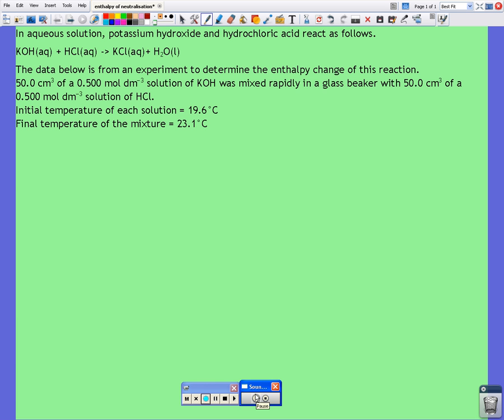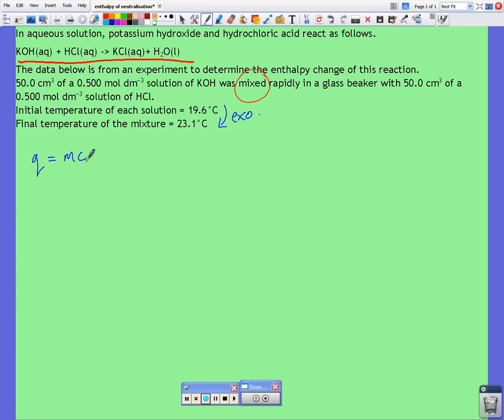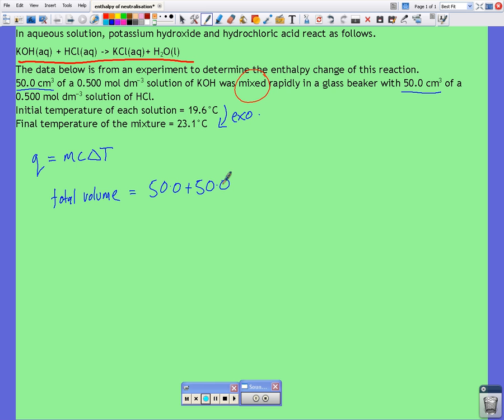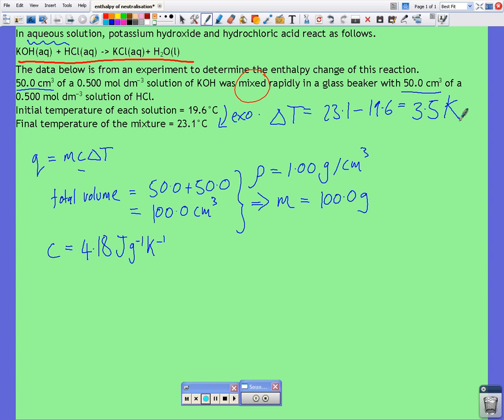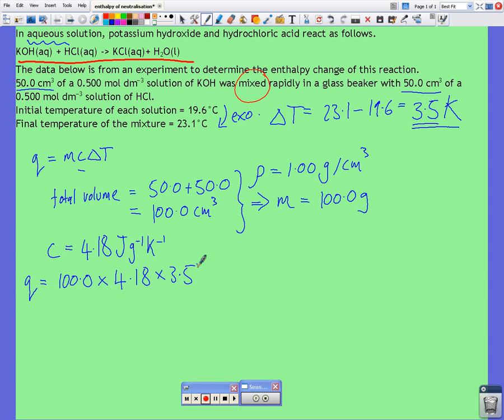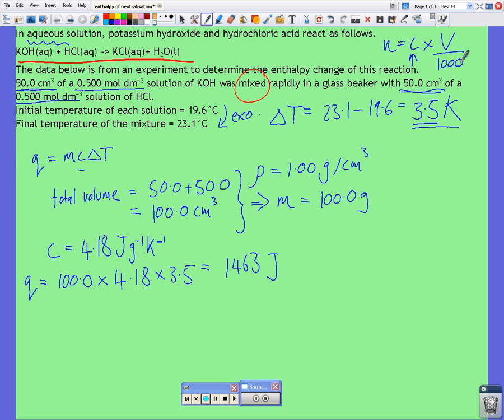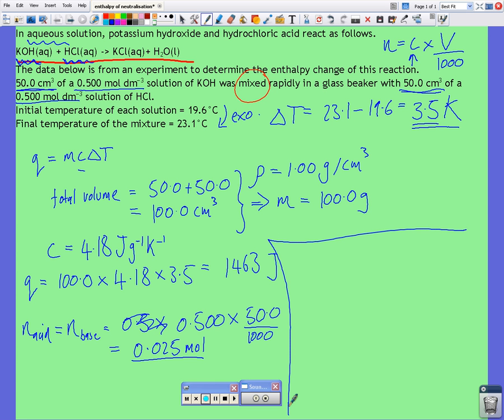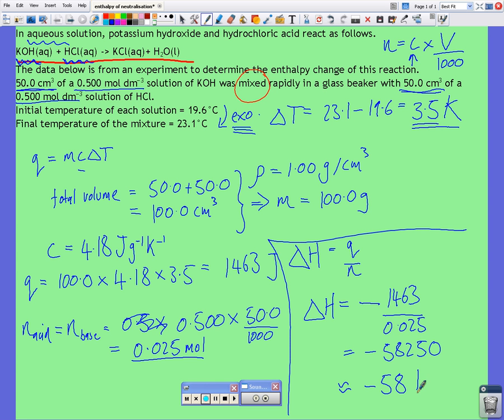Enthalpy of neutralisation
Here I solve a classic calorimetry type question.  The reaction is between an acid and an alkali.